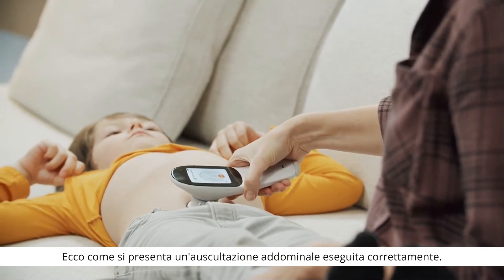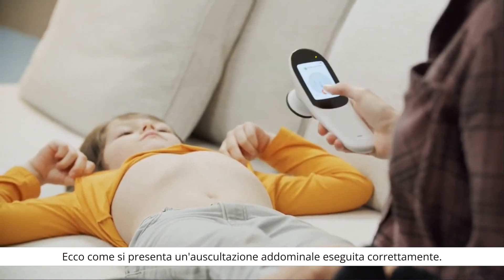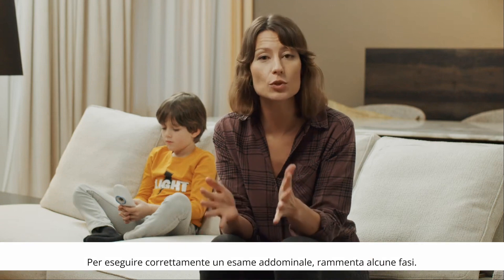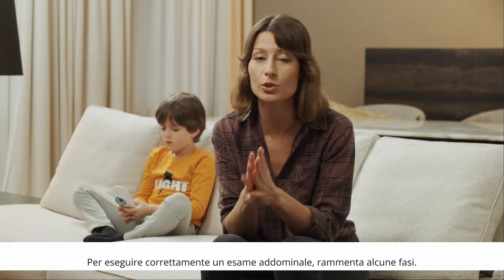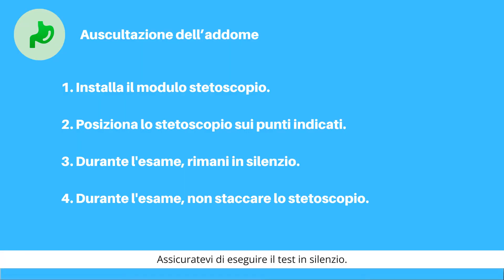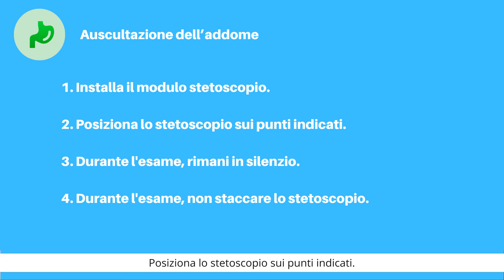ADDOME: Come eseguire correttamente un esame dell’addome con il dispositivo Higo®? (IT subtitles)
Guarda com'è facile eseguire un'auscultazione addominale a casa, per poi sottoporla alla valutazione medica. È davvero semplice: raccogli i dati medici a casa e il medico li osserva su un monitor e formula una diagnosi. E tutto questo in 1 ora, senza uscire di casa! Questo è Higo®: una nuova qualità nelle consultazioni mediche a distanza.

Il dispositivo Higo® è un dispositivo medico di Classe IIa con certificato di conformità CE ai requisiti dell'Allegato II della Direttiva sui dispositivi medici 93/42/CEE. HigoSense Sp. z o. o. è certificata secondo la norma ISO 13485:2016 nel campo dei sistemi di gestione della qualità, che migliora continuamente la qualità dei servizi relativi ai dispositivi medici.